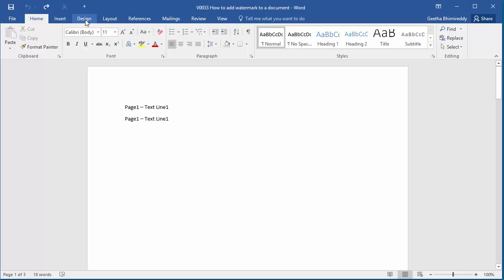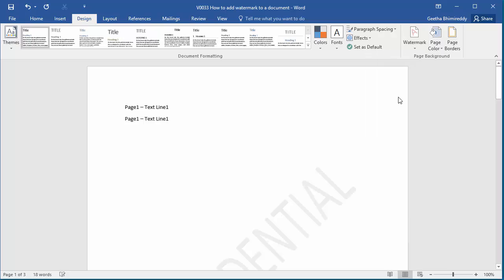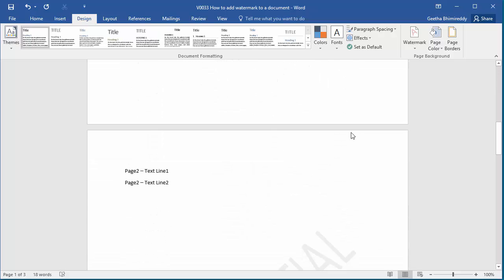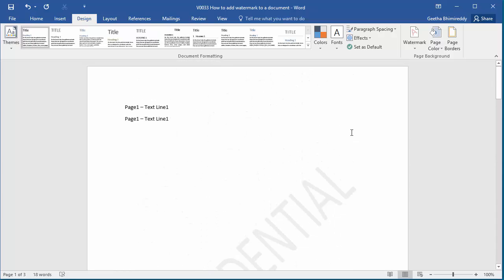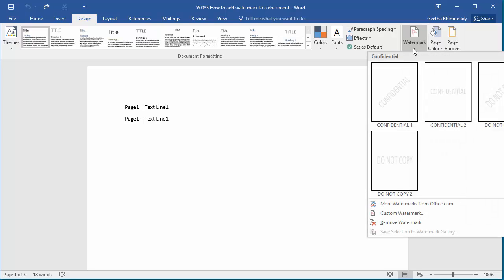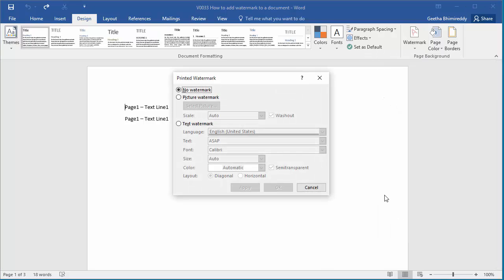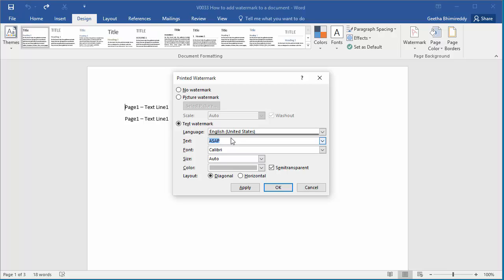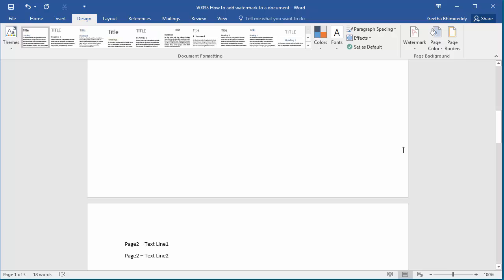How to Add a Watermark to a document in Word 2016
How to Add a Watermark to a document in Word 2016. Word has some default templates of water mark, if you like any of them you can add it to document by selecting the template. You can have custom text as a watermark and you can select if you want it as horizontal or diagonal text.